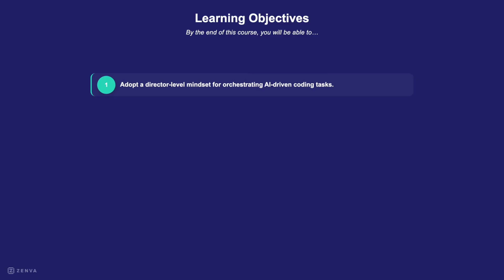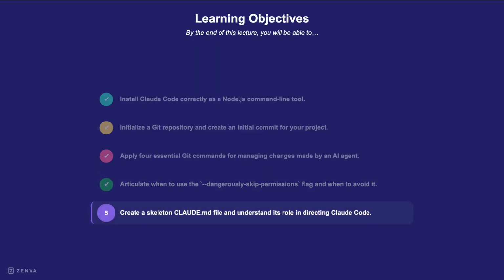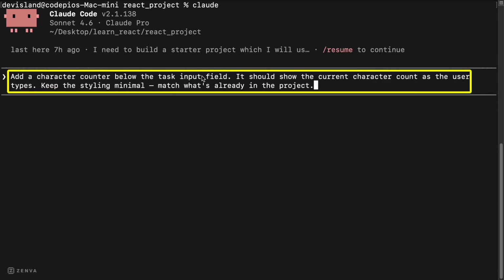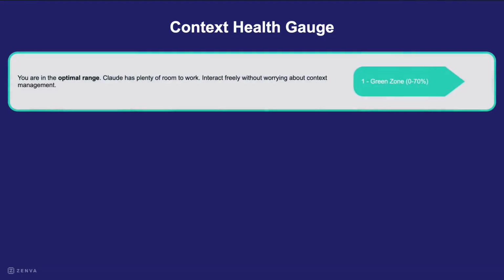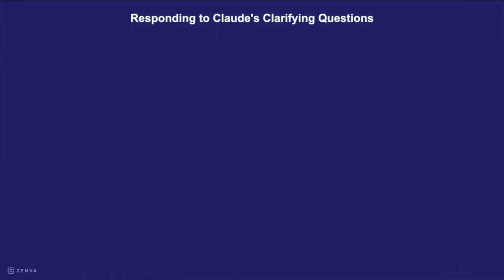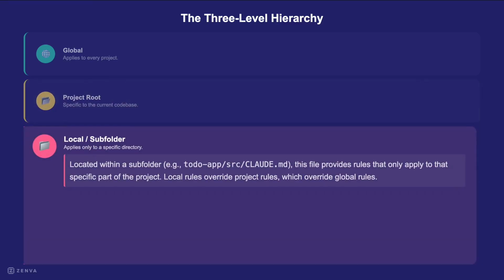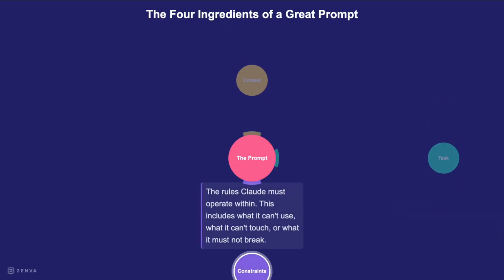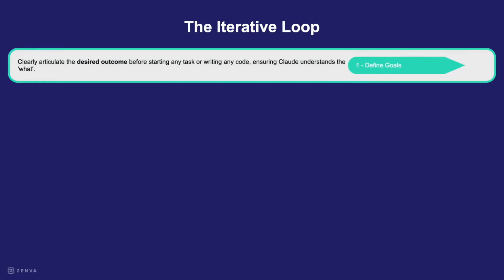COMPLETE COURSE - Learn Claude Code & Agentic Coding in 1 Hour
Learn how to use Claude Code as an agentic coding partner, from initial setup through practical day-to-day development workflows. This course covers the shift from writing every step yourself to directing outcomes, setting constraints, reviewing AI-generated work, and keeping control of your codebase.

You will set up Claude Code, work with Git as a safety net, read the Claude Code interface, manage permissions, interrupt or rewind sessions, and keep context under control with focused sessions. You will also learn how to use CLAUDE.md files to give Claude durable project guidance across global, project, and local levels.

The course also breaks down stronger prompting habits for real coding tasks, including context, task, constraints, output format, file references, negative constraints, and follow-up challenges that push Claude to verify or improve its own work.